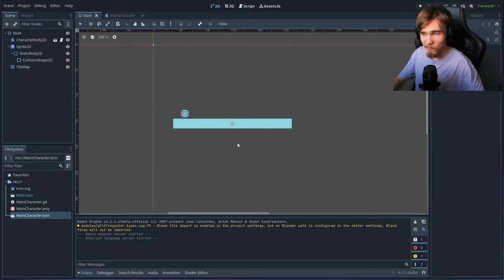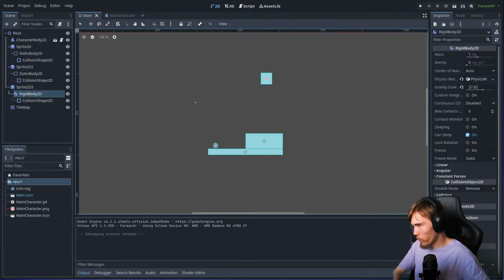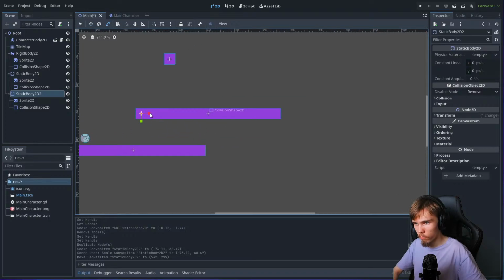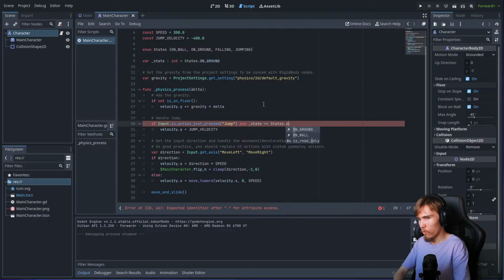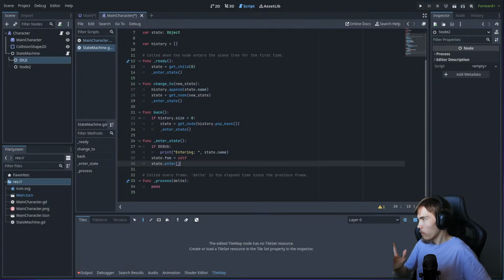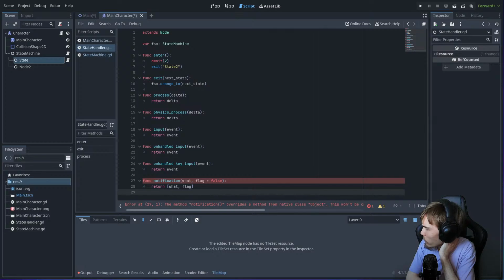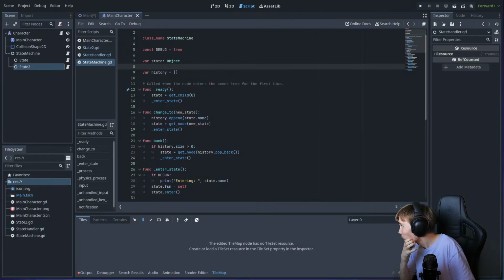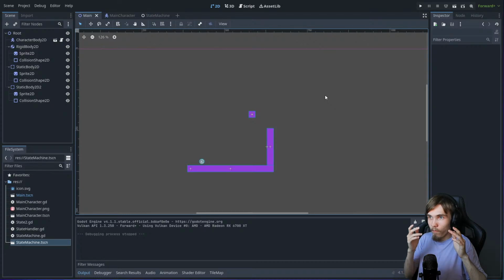Game Dev Stream Ep. 2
Working on my platformer game

In this episode, I made the mistake of attempting to fix a problem that I did not yet understand, which is... player states. I tried making a finite state machine to fix a problem which I hadn't even come across yet and ended up wasting a lot of time, but at least I got a good lesson out of it.

My Discord server, join us to keep up with stuff and connect I guess: